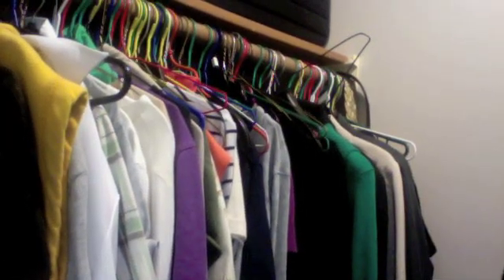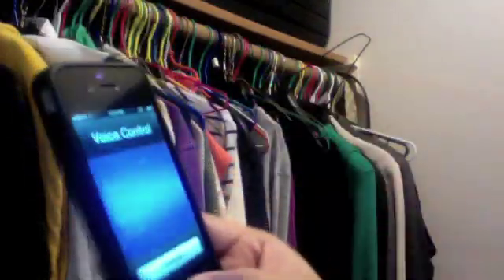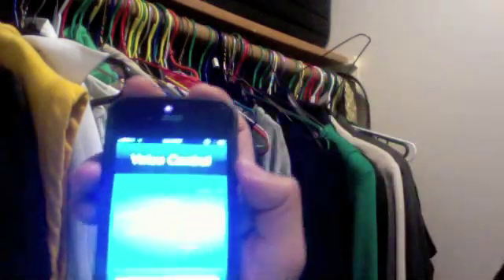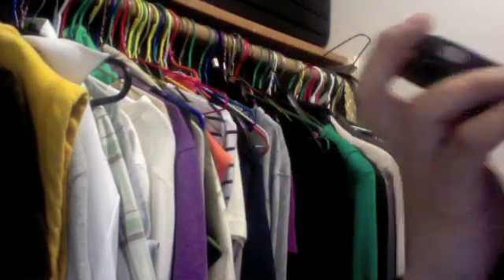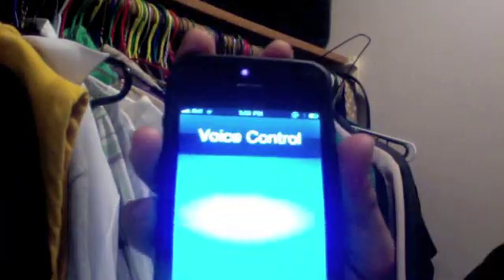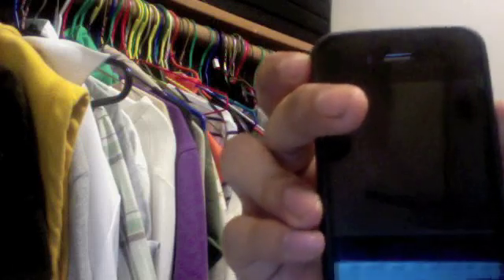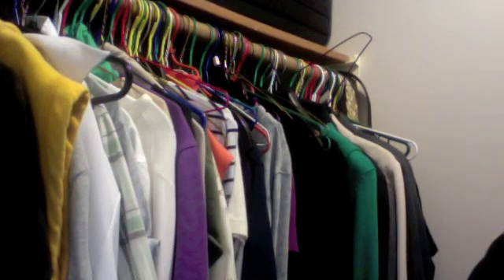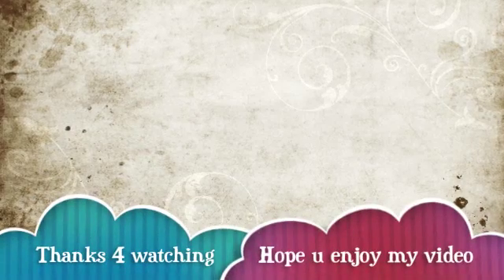iPhone 4 Voice Control Demo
Voice control was introduced along with the iPhone 3GS in June 2009 voice control has been spread to the iPod touch 3rd Gen in Sept 2009 than on the iPhone 4 in June 2010 than on the iPod touch 4th Gen in Sept 2010 I do not know Why they didnt add Voice Control on the iPad and I am demonstraing Voice Control on my iPhone 4 I hope everyone enjoys my Video